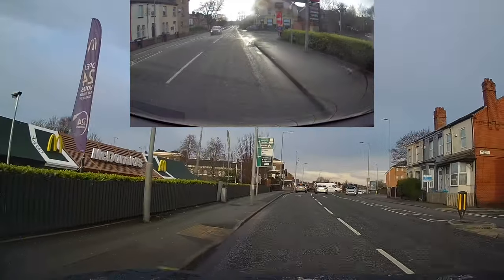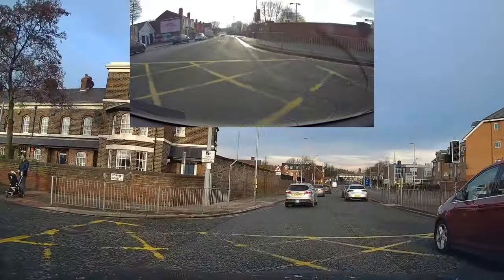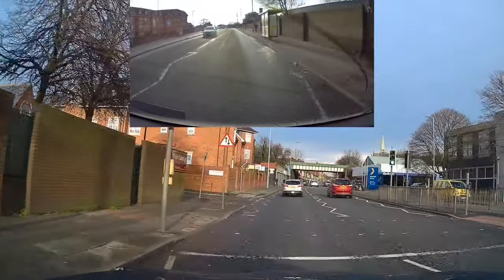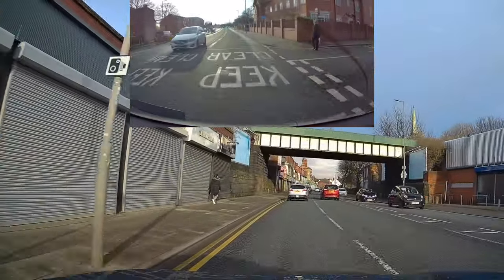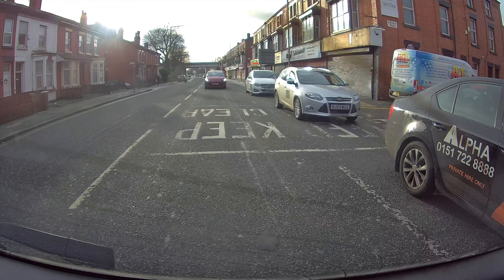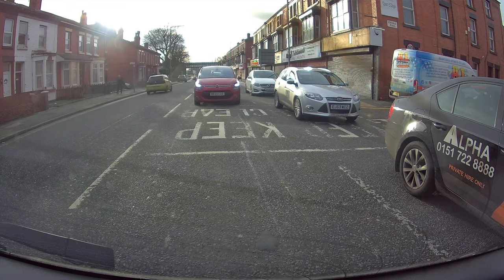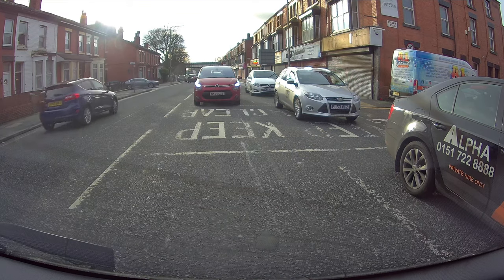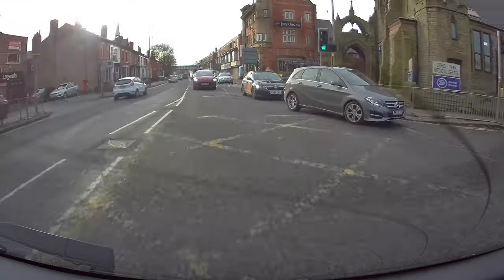Overtake to Turn Left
If you're going to turn left a bit further up the road try not to overtake someone before moving back to the left to complete your turn.

70mai Dash Cam Pro
Insta360 One Camera
Sony A7iii
Sony 16-35 F4 Lens
Tamron 28-75 F2.8 Sony FE
Sony FDR X300R
Rode Videomicro
Xiaomi Mijia Action Camera
DJI OSMO Pocket
Mavic Pro
Smatree Carry Case for DJI Mavic Pro
DJI Osmo mobile
Blue Snowball Microphone
DJI Osmo Mobile Phone Stabilizer